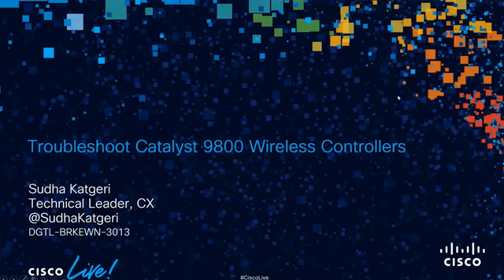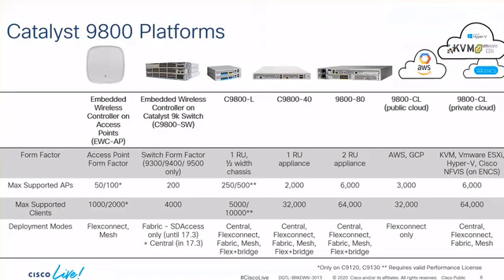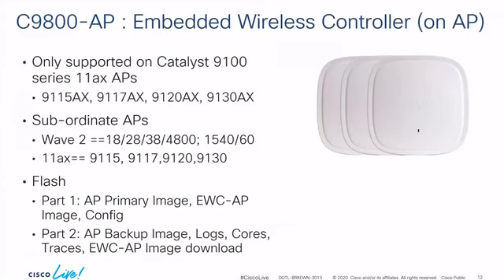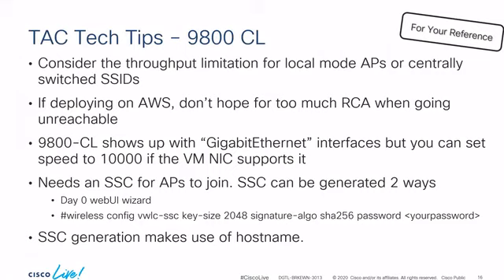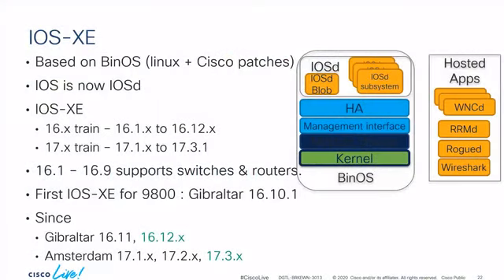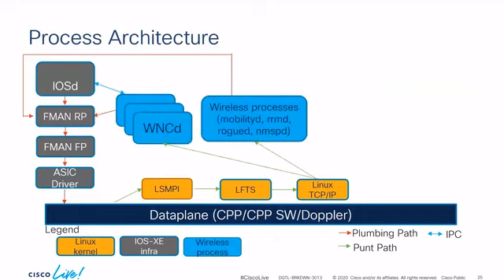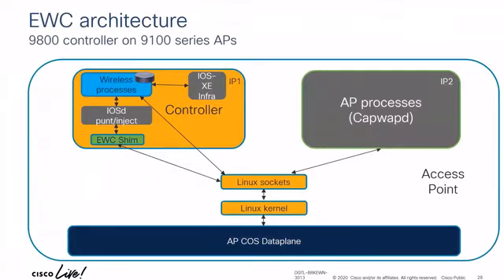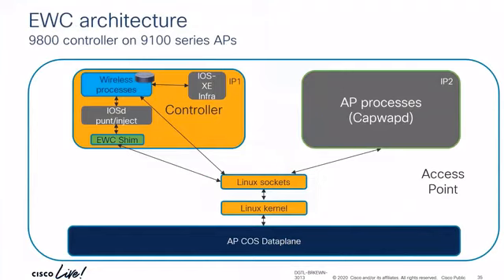Troubleshooting Catalyst 9800 Session Video Chapter 1